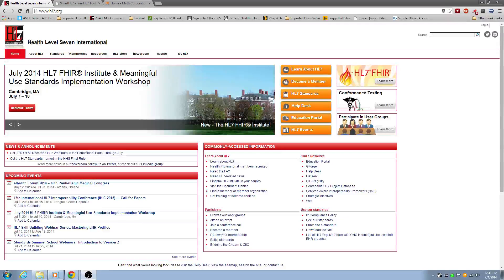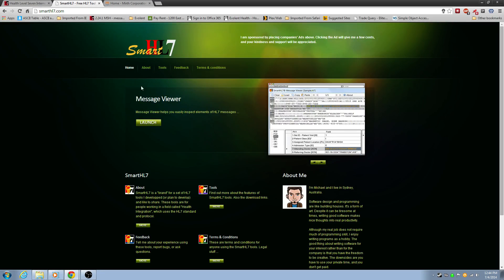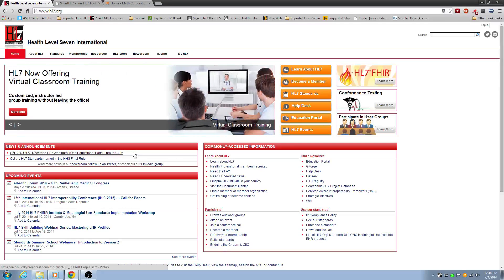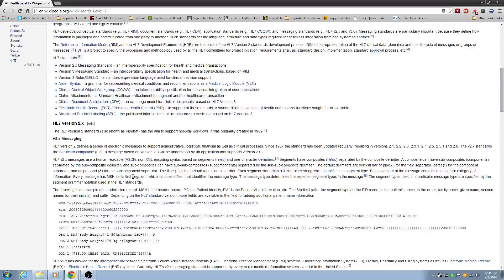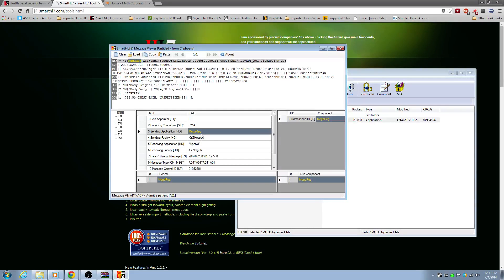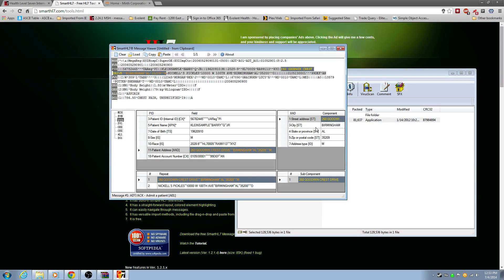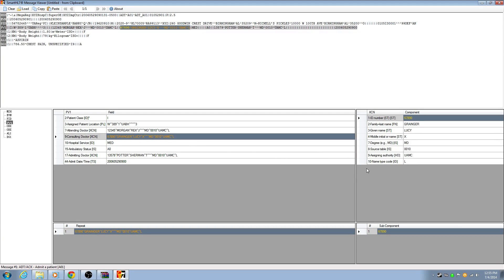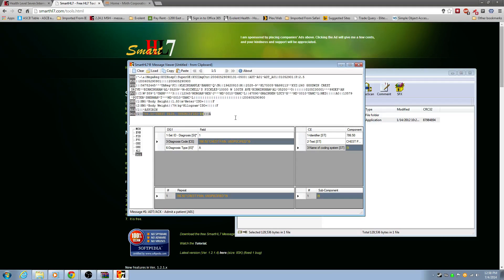HL7 What is it? Part 1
We discuss the basics of Hl7